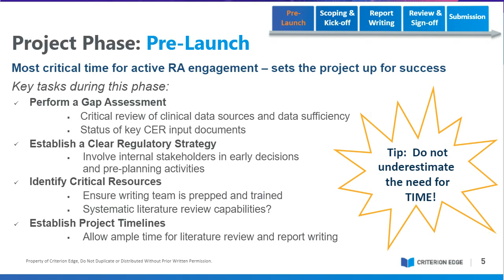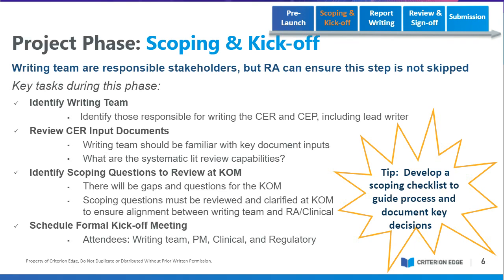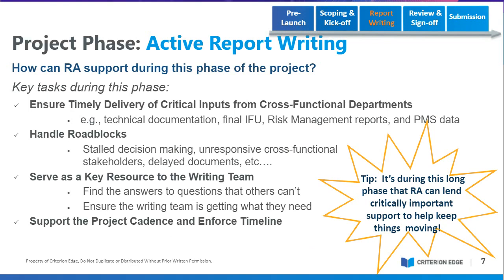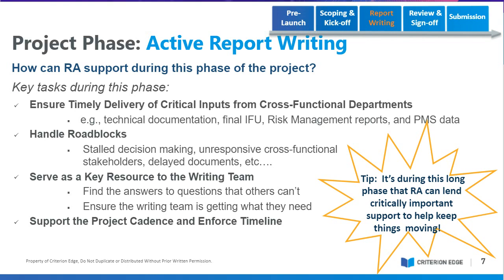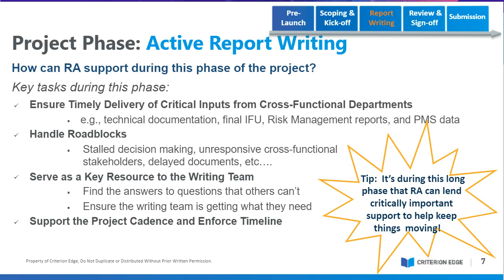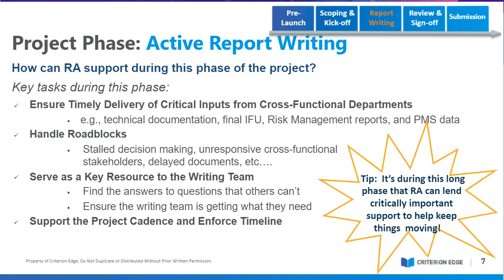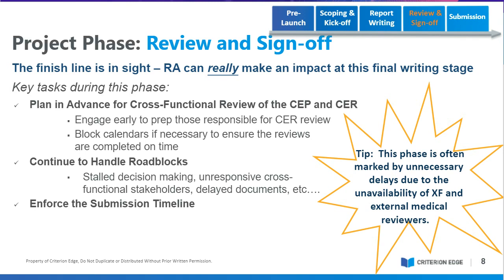MedTech Digital Week: The Role of RA in the Clinical and Performance Evaluation Process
Regulatory Affairs is poised to play a critical role in supporting the current MDR and IVDR required clinical / performance evaluation process, from project implementation through report writing and finally, the on-time submission to the notified body.  From the early planning stage through completion of all required written deliverables, this presentation examines some of key drivers of project success, such as early assessment of data sufficiency, equivalence considerations, internal readiness of critical documentation, project planning strategies and how to identify potential roadblocks and proactively find solutions to common problems.

This webinar aims to help you...

1. Identify critical components of the clinical evaluation process that influence project success.
2. Describe how Regulatory Affairs can support cross-functional stakeholders and lead critical decision-making throughout the clinical evaluation process.
3. Recognize and implement early mitigation strategies to overcome roadblocks and drive to on-time submission.

Those Regulatory, Quality, and Clinical leaders and teams who are tasked with the development, writing, review, or approval of clinical evaluation reports for MDR submissions.

Speaker

Laurie Mitchell
Founder/President of Criterion Edge, a global regulatory writing services firm serving the medical device, pharmaceutical, and biotech industries.  She has over 25 years experience in medical writing, pharmacovigilance management, and regulatory reporting.  Prior to Criterion Edge, Laurie founded Mitchell Research Group, a successful site management organization, and acted as a Clinical Safety consultant for Abbott Vascular for almost a decade.  Laurie brings extensive experience creating and training Data Safety Monitoring Boards and Clinical Event Committees and working with global cross-functional teams.  Having worked for three of the four major medical device sponsors, she maintains expertise in many therapeutic areas.  She holds a BS in Nursing and an MS as a Cardiopulmonary Clinical Nurse Specialist from UCLA.